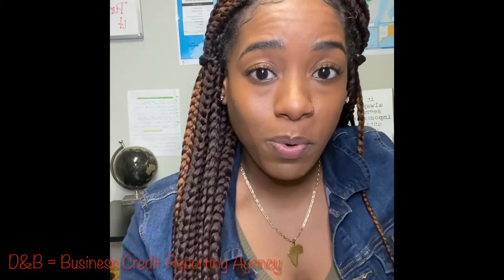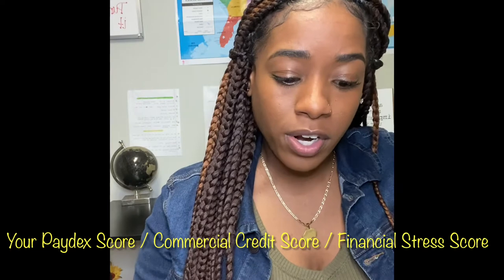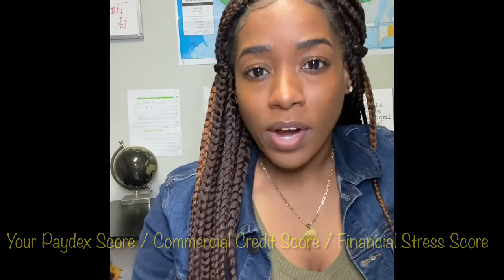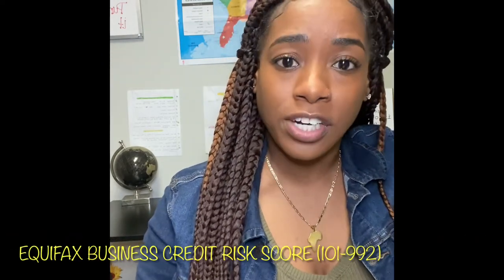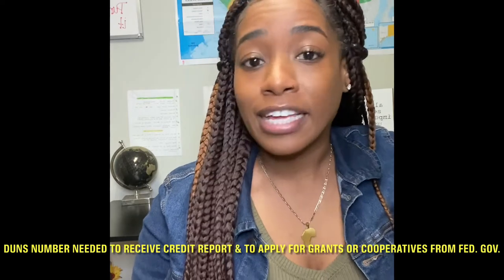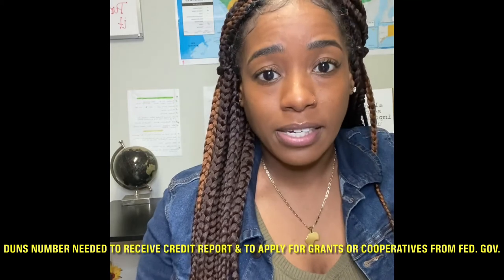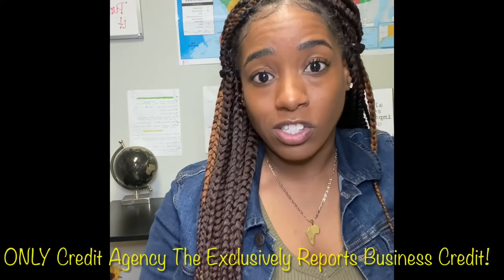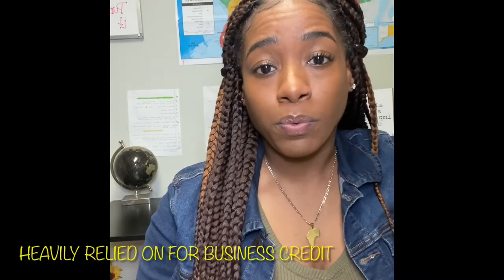Duns & Bradstreet Business Credit Reporting (WORK FROM HOME)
Learn about Dun and Bradstreet which is the ONLY credit reporting agency that exclusively focuses on Business Credit!

 INVEST IN YOURSELF or your loved one today!
There are lots of things you can spend money on.
Why not let it be an asset?

Please note that no legal advice is being given. I'm not a lawyer and as such, I'm simply sharing some general business thoughts, tips and ideas. Check with your local attorney for legal answers and help.

No part of this publication may be reproduced, stored in a retrieval system, or transmitted in any form or by any means, except as permitted under the United States Copyright Act, and/or without the prior express written permission of All Things Logistics LLC and/or Toria Foster

The advice and strategies contained herein may not be suitable for your situation. No legal advice is being given herein. You should consult with a professional where appropriate and before any action is taken on this video. No liability or damages shall take place because of this video and/or content. Furthermore, your use of this site and watching these videos confirms your agreement that Indiana law applies to all disputes relating to this site and videos and, venue for all claims and disputes relating to this site and videos shall be in Indiana . By watching this and all related videos, you agree to be bound by the disclaimer at All Things Logistics LLC & Toria Foster